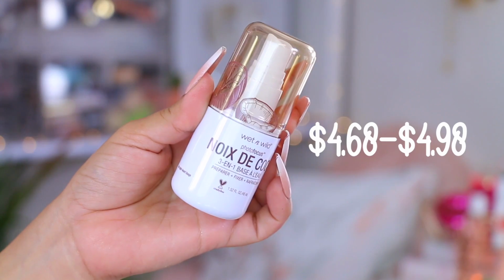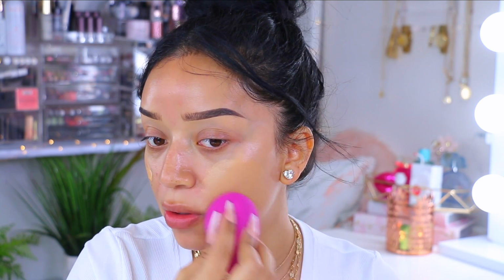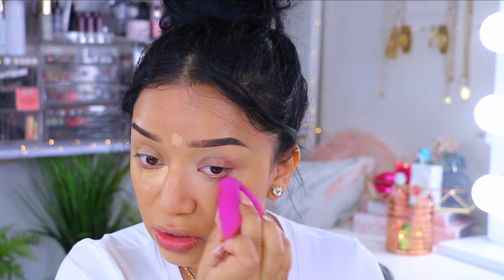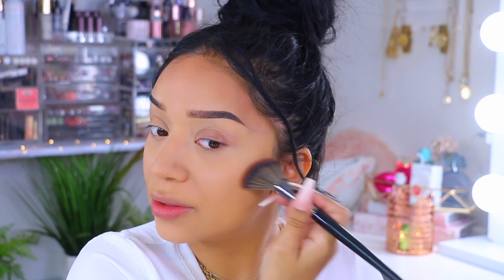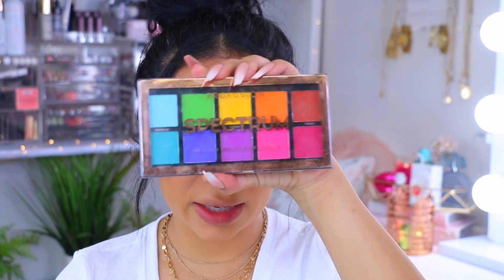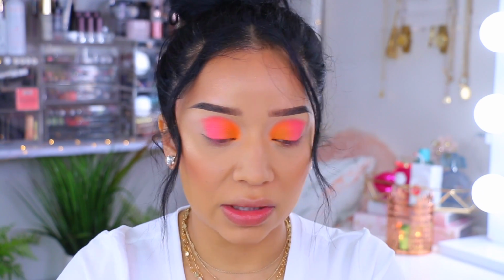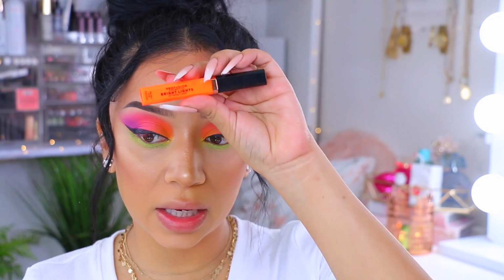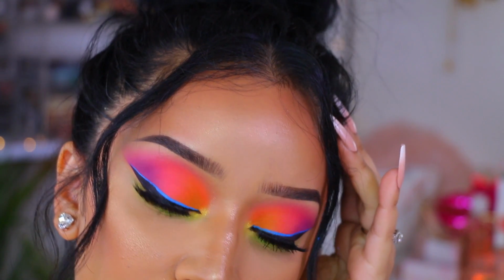FULL FACE NOTHING OVER $5 | AFFORDABLE DRUGSTORE MAKEUP TUTORIAL NEW MAKEUP RELEASES 2020 ohmglashes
FULL FACE NOTHING OVER $5 | AFFORDABLE MAKEUP TUTORIAL NEW AND OLD MAKEUP!
🧡💛💚💙What other makeup videos do you want to see next?

PRODUCTS MENTIONED: 👇🏽

✨COMPLEXION

Wet n Wild Coconut Water Spray

Wet n Wild Photofocus “Rose” Water Drop Primer

Black Radiance Color Perfect Foundation “Butter Scotch”

AOA Studio Perfect Setting Powder

✨EYES

Profusion Neon Palette & Spectrum - You can find them at Walmart!
Profusion Neon eyeliners - Also at Walmart!
Wet n Wild H2o waterproof eyeliner

✨LIPS
L.A Girls "sugar & spice" lip liner
e.l.f "creme" matte lipstick
Essence lip gloss "XXL Charm"

ABOUT ME: 😊